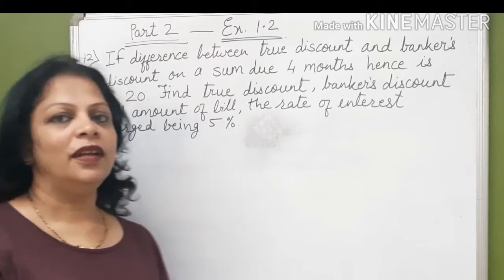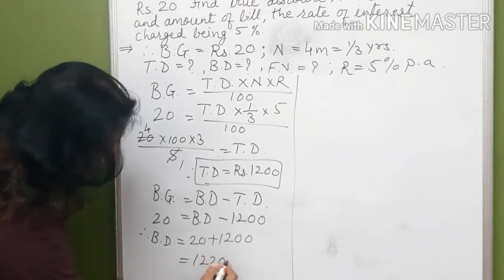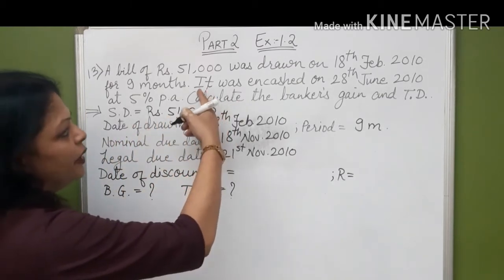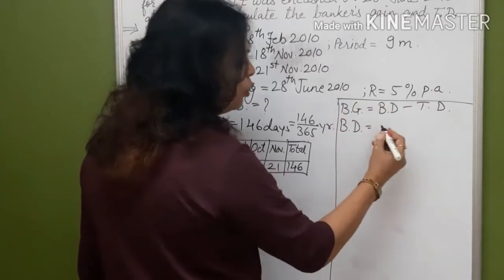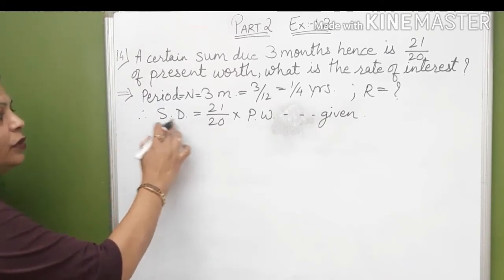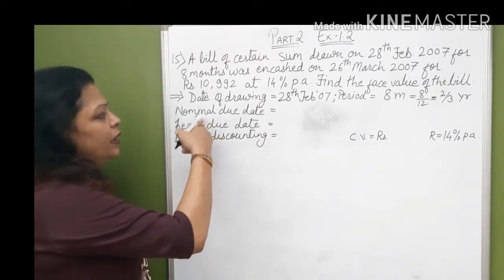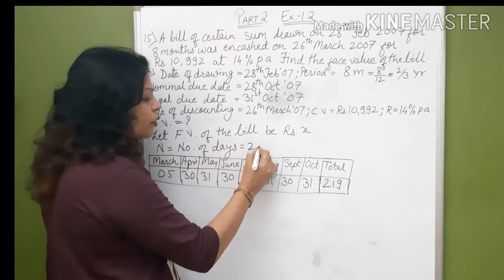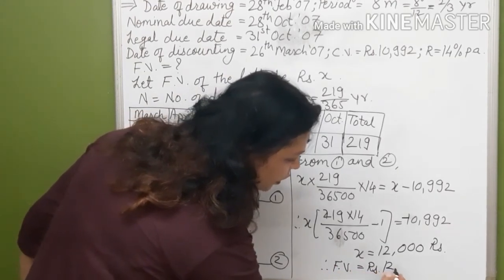Commission, Brokerage & Discount std.12th Commerce New Syllabus 2020 Ex1.2(Q.12 to Q.15)Krupa Vaidya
Hello friends,
Commission,Brokerage n Discount Class12th New Syllabus 2020. Ex1.2(Q.12 to Q.15) Krupa Vaidya . Discounting the bill.
This video is based on EX1.2(Q.12 to Q.15). This is my 7th video on the 1st chapter of Maths- Part 2 of new syllabus of class 12th and in this video I have solved Ex.1.2(Q.12 to Q.15)which is based on the sub-topic Discount. So with this, I have solved both exercises of this chapter. Next time I will be with a new video on the new chapter.